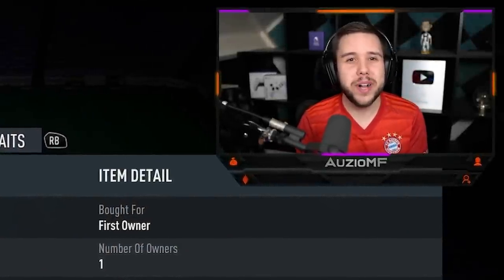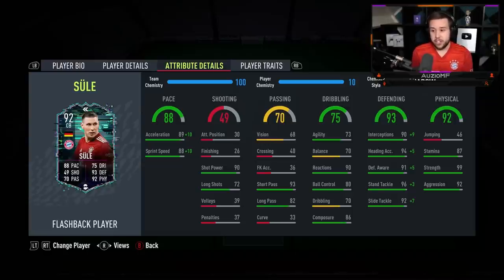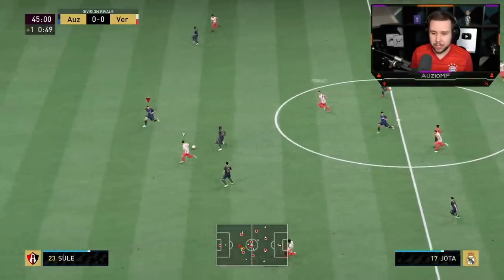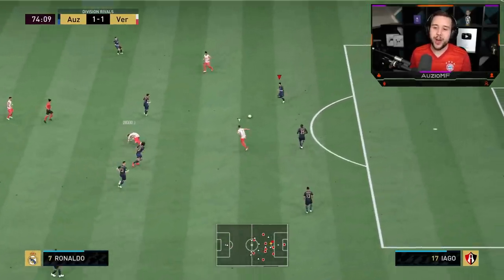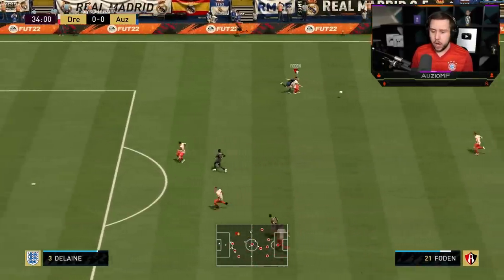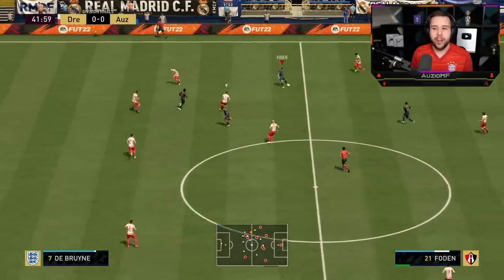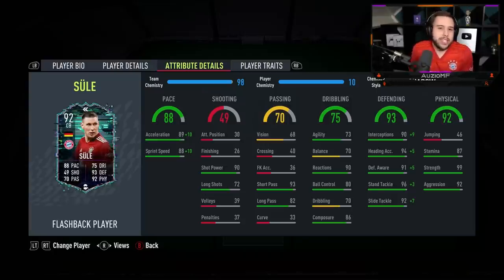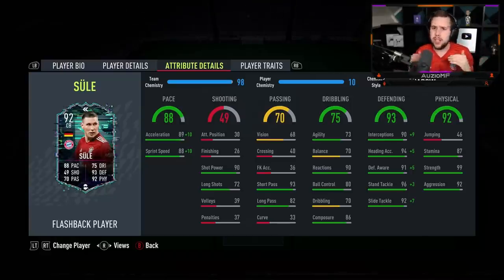HE'S BACK... 😨 92 Flashback Süle Player Review - FIFA 22 Ultimate Team